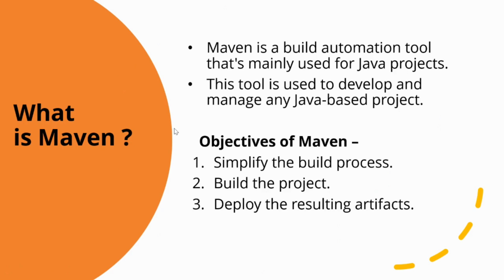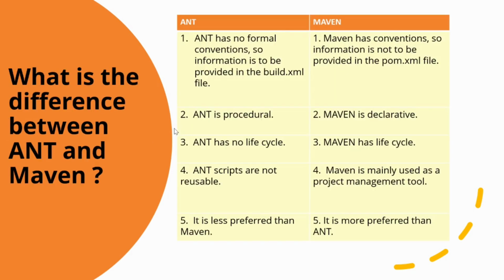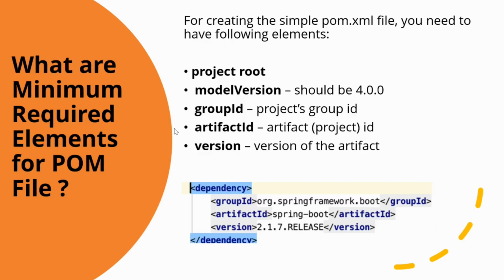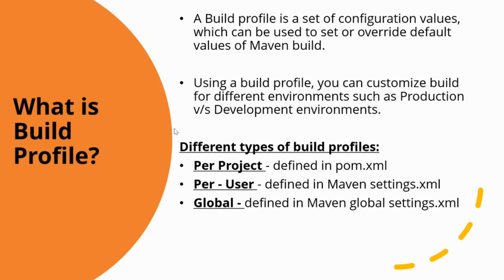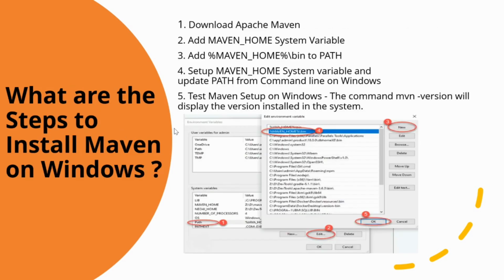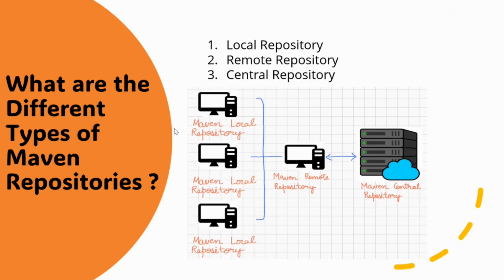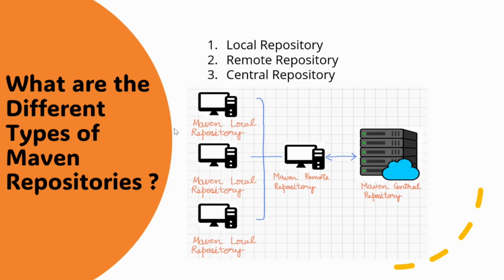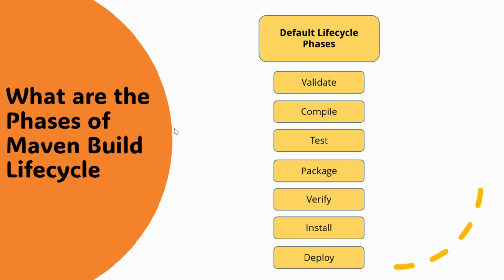Top Maven Interview Questions | 2023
Top Maven Interview Questions and Answers for 2023
Lesson By Coders Companion -
 Maven is a DevOps tool that reduces the efforts to be put in the build process. The tool helps companies increase their development standards and reduce the development time, concurrently. As we know, Maven is an immensely popular tool, and it is quite evident that it has great career potential. If you are looking to bag a DevOps job, this ‘Maven Interview Questions’ video is the right one for you.